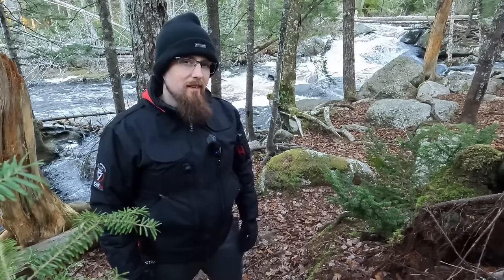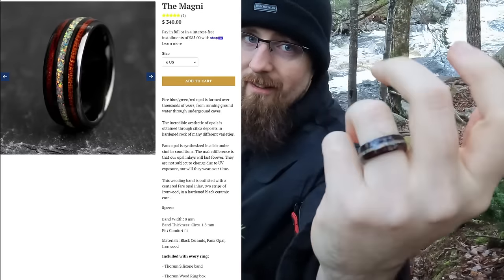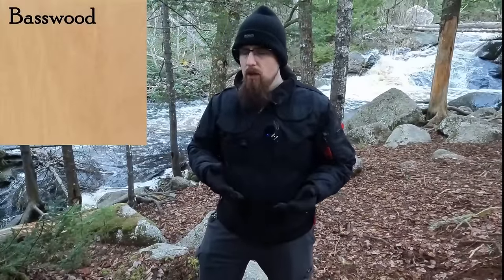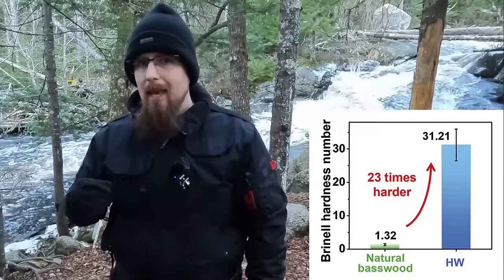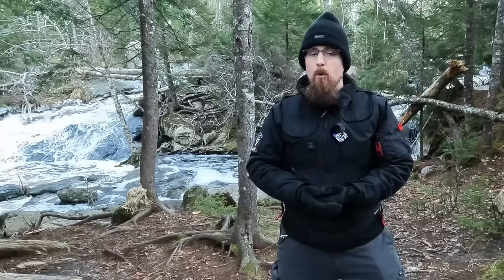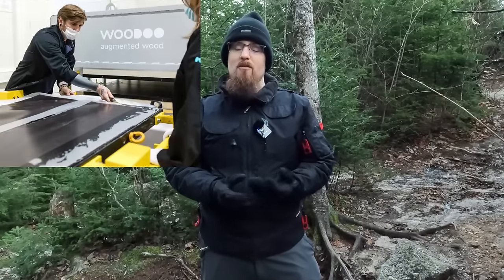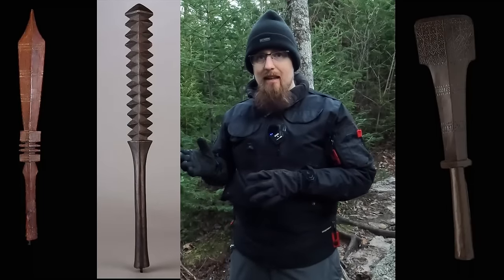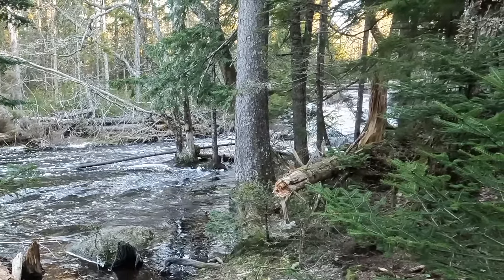Hardened Super Wood! - Can It Rival Steel?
There are a few ways to harden wood and make it more useful as material for buildings, tools, and even weapons and armor. How about taking it to the next level, with a treatment that makes it able to withstand getting stabbed with a screwdriver? It can even be molded, so imagine everything that can be done with leather, but now it's harder than even the densest exotic hardwoods. Fascinating stuff!

*** Time Stamps ***

00:00 – 00:41  Intro / Research article
00:41 – 01:48  Thorum rings
01:48 – 02:32  What wood is made of
02:32 – 03:57  How they densified basswood (23 times harder!)
03:57 – 05:32  How does it compare to metal?
05:32 – 06:11  Potential for making armor
06:11 – 07:49  Application in construction (nails)
07:49 – 09:25  Can a HW knife REALLY be 3x sharper than steel?
09:25 – 10:19  Usefulness / TRANSPARENT augmented wood
10:19 – 10:39  Inspiration for fiction (Solarpunk, high-tech elves)
10:39 – 12:47  Historical “what ifs” (improved war clubs & armor)
12:47 – 13:12  Daggers, swords, axes made of super wood?
13:12 – 14:55  Final thoughts / outtakes / outro

*** Sources ***

Hardened wood as a renewable alternative to steel and plastic

Schematics overview of the major wood components, cellulose, hemicellulose, and lignin

Transparent wood: the building material of the future?

*** Music ***

Outtakes:
"Little People At Work" by Horrorpen

Outro:
"Highland Storm" by The Slanted Room Records